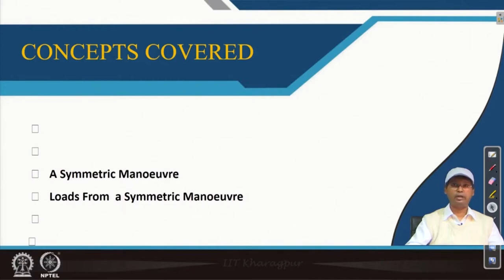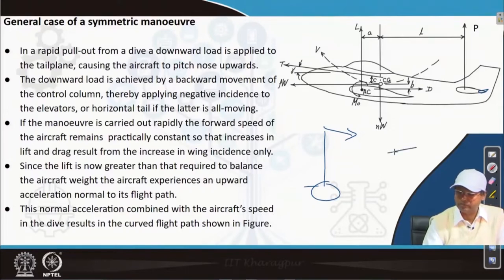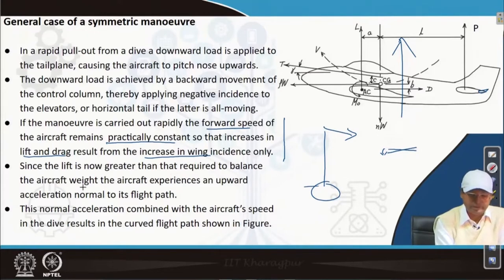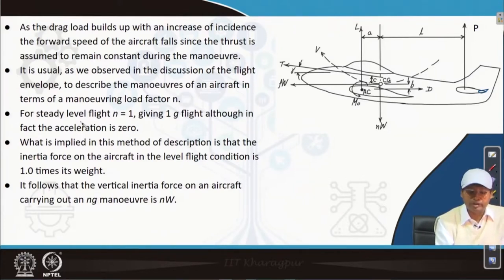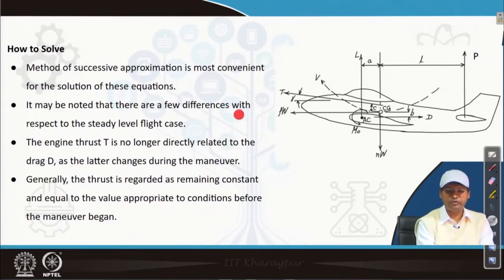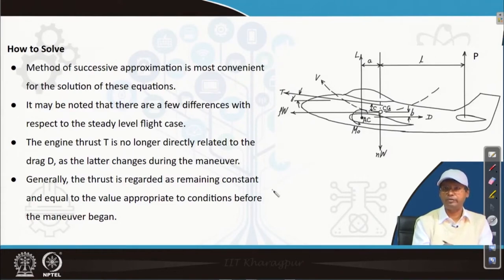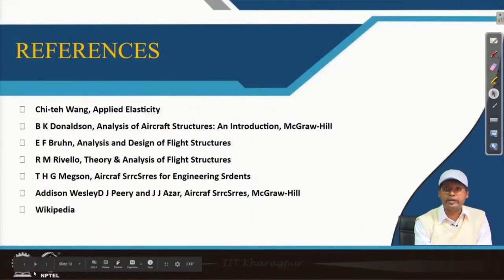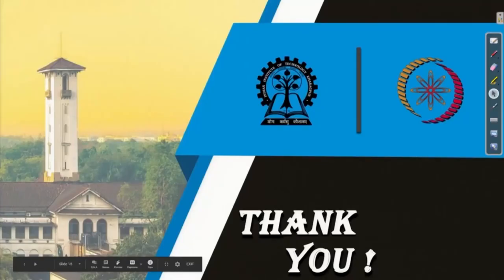Lec 08: Loads From A Symmetric Manoeuvre Of An Aircraft